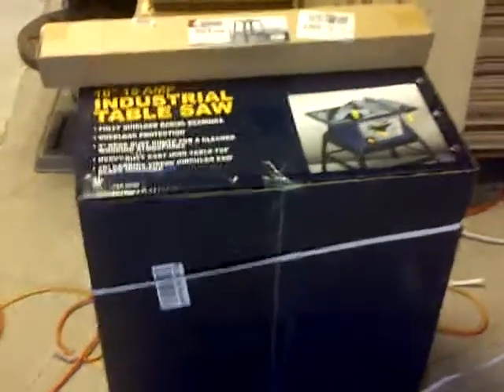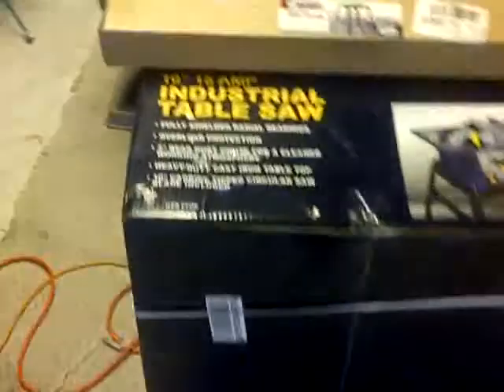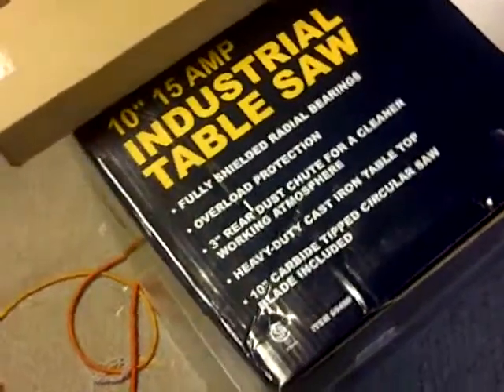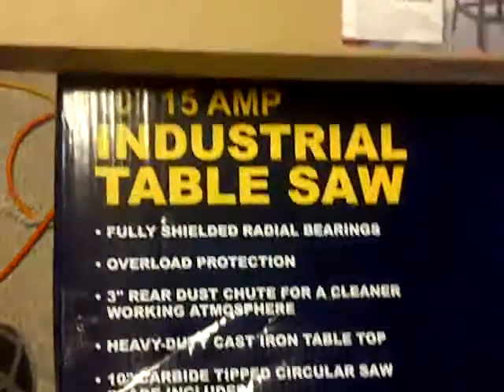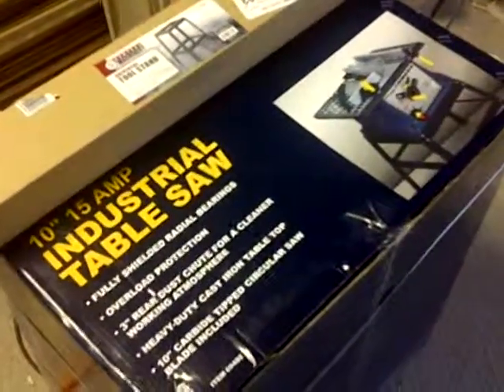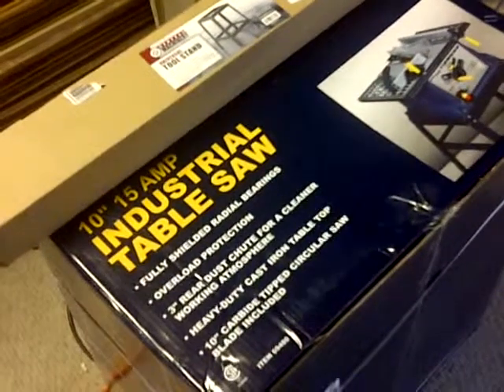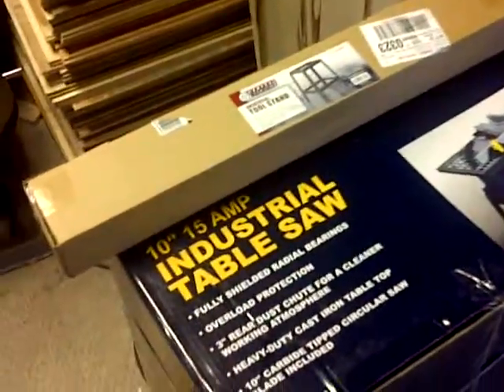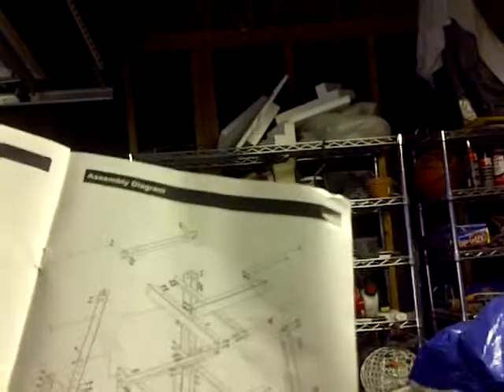10" Table Saw and Stand Part 03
In this episode series I replace my old used 10" table saw with a new model and universal stand.  Unsuspectingly, something runs a miss and it turn into a long set up.  Watch the whole episode and learn the pitfalls of new tools.  As always uncut, unedited, first person view that takes you step by step process how to set up your 10" table saw and stand.